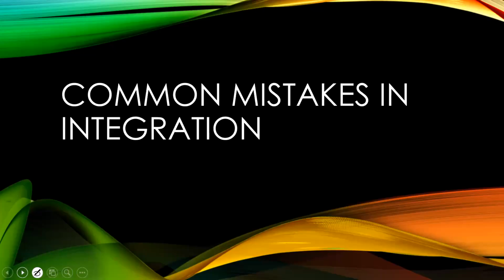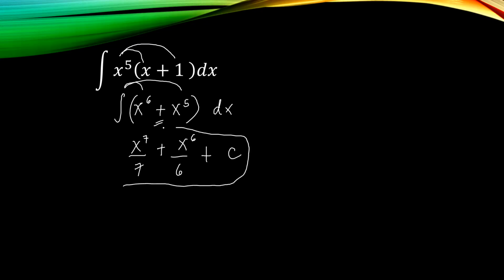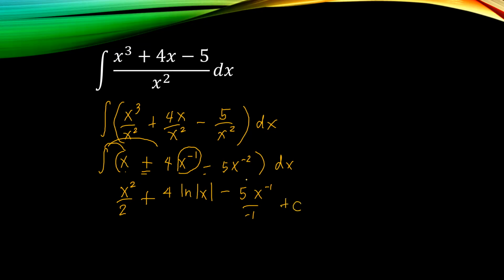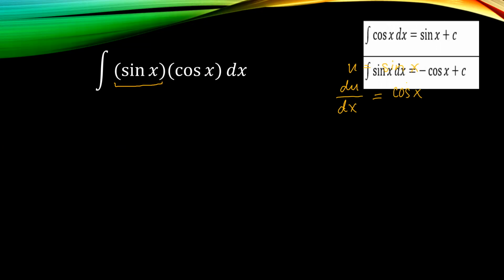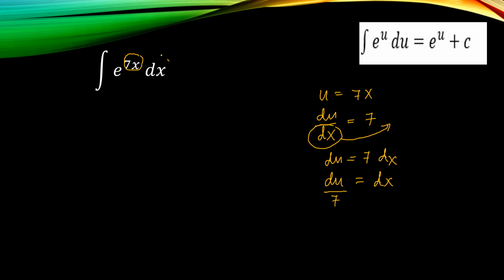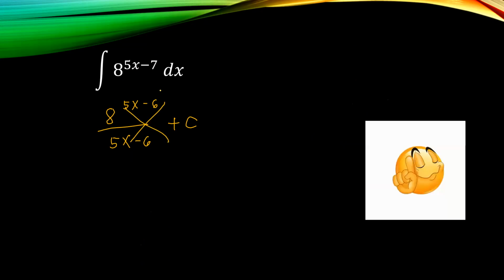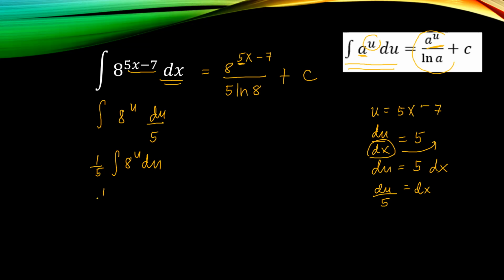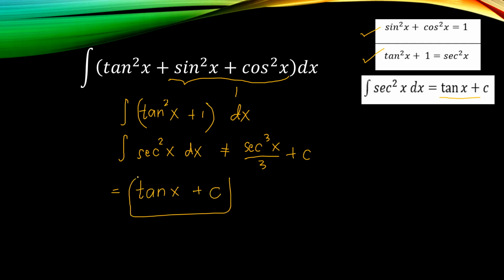Common Mistakes in Integration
common errors students commit in getting the antiderivative or integral